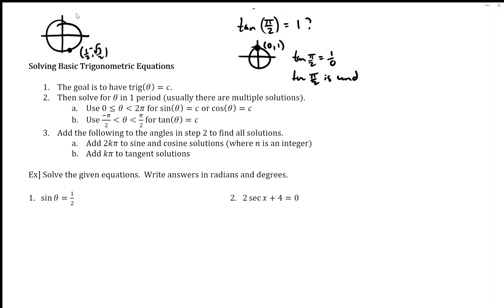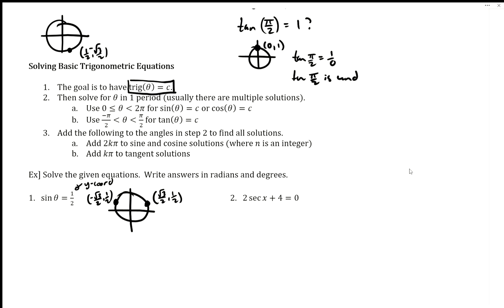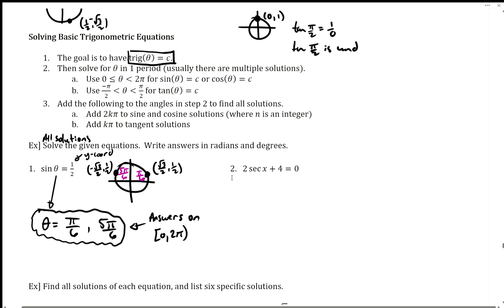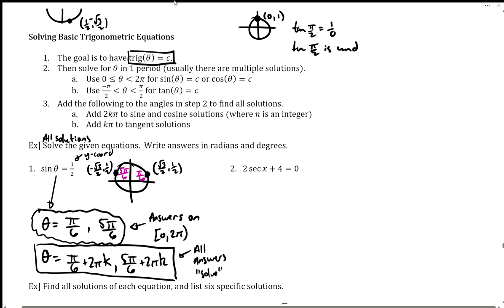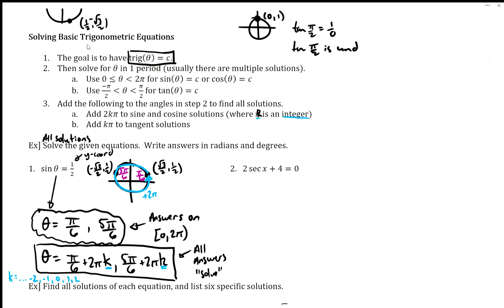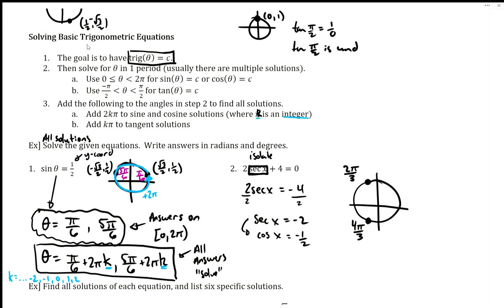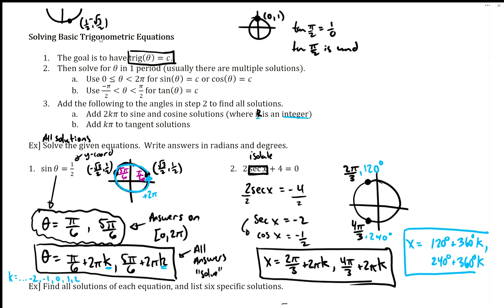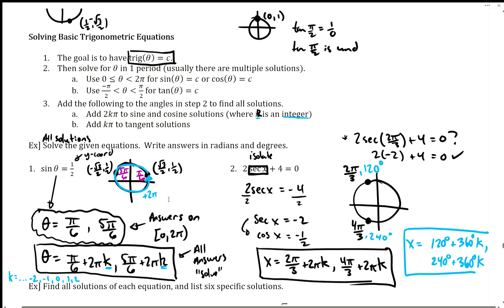Intro Solving Trig Equations Solving for all Solutions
In this video we solve 2 trigonometric equations that are in basic form.